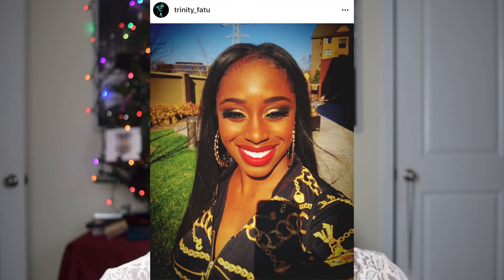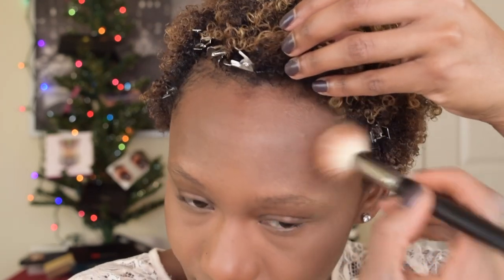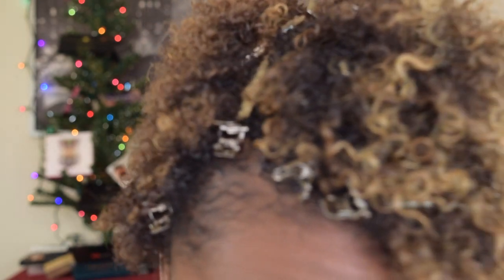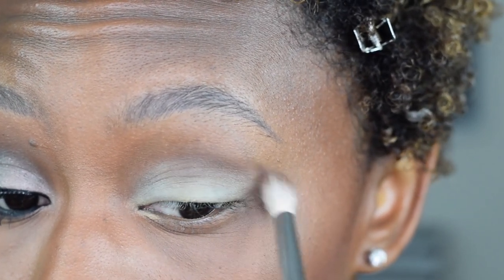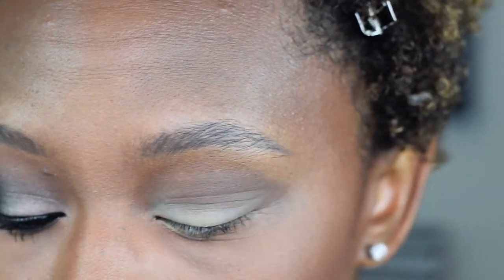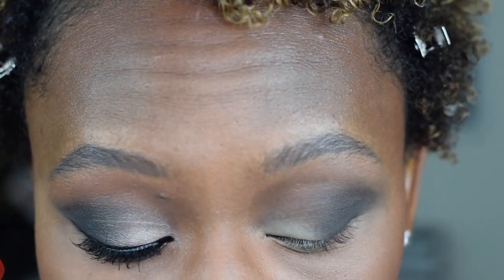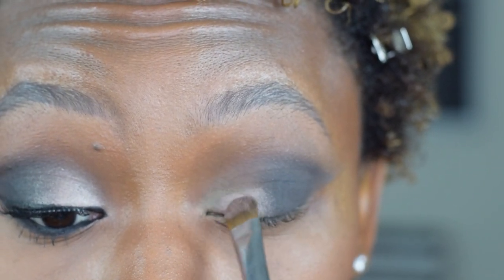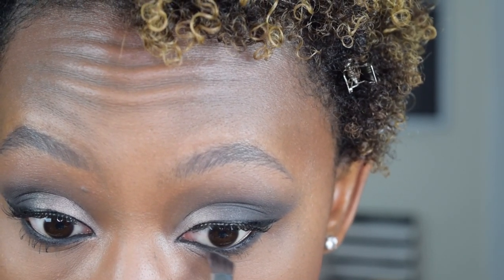Celebrity Inspo Makeup (Trinity Fatu, WWE) | 12 Days Of Beauty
What's up y'all?! Today's look in inspired by Trinty Fatu from WWE. Great look for a holiday party or night out. Enjoy!

Products Used:

Urban Decay All Nighter Concealer (dark golden)
ABH Stick Foundation (earth) for contour
ABH Contour Powder (tan to deep palette)
Sacha Buttercup Powder
Wet n' Wild Mellow wine blush
Tarte In Bloom Palette

amber_sherese

MY PRODUCTS:
Some of the products below have affilate links and I may earn income when clicked on or purchased from.

Golden Undertone

Too Faced Born This Way Mahogany

Makeup Forever Ultra HD y535 chestnut

ABH Stick Foundation Chestnut and earth for contour

Kat Von D Lock it deep 74

My equipment
Camera: Nikon D5300